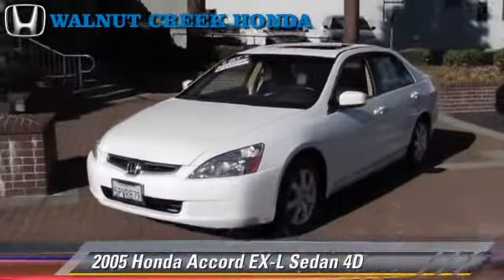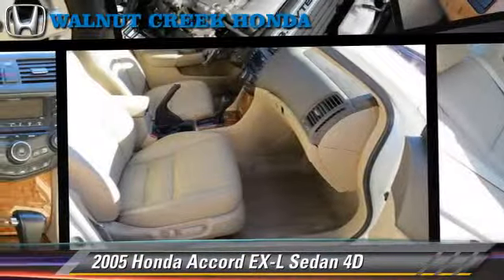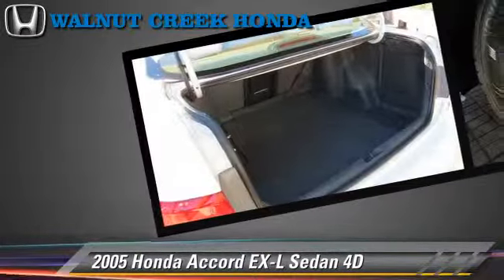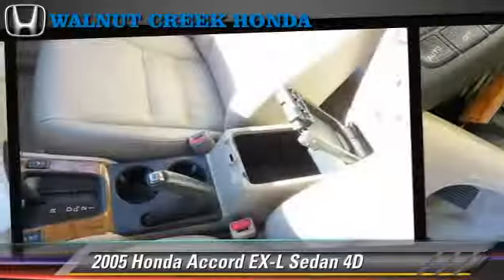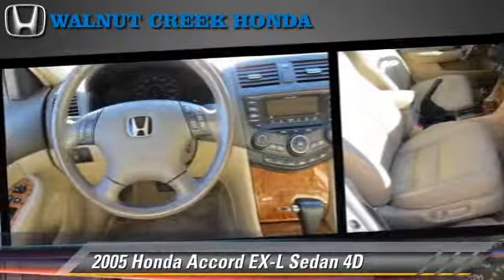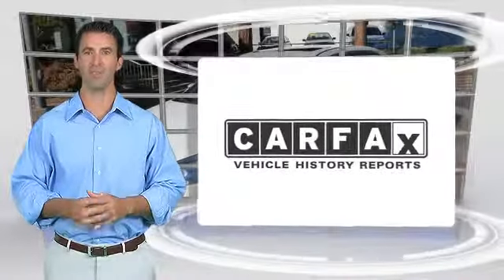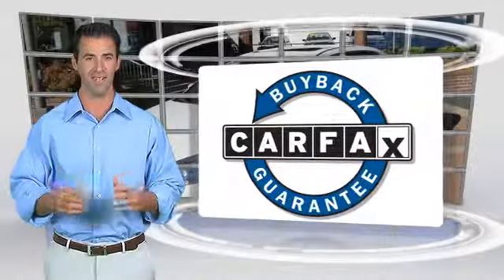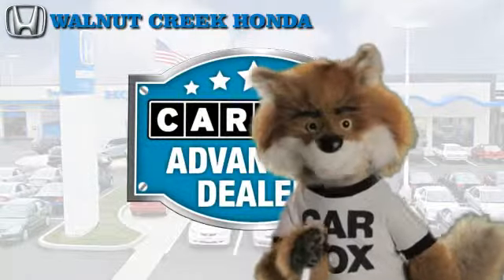Walnut Creek Honda, Walnut Creek CA 94596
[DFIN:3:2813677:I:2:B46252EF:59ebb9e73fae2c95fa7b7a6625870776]